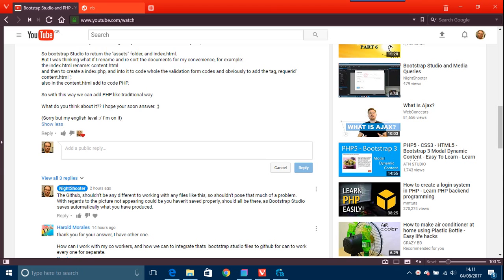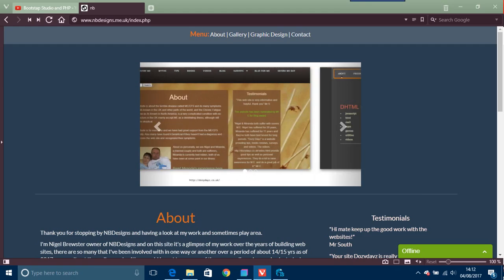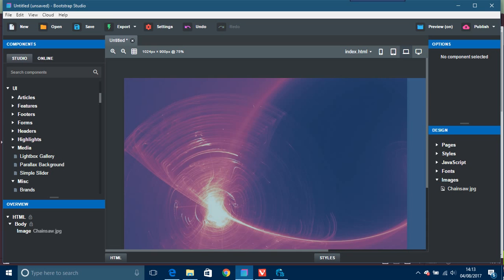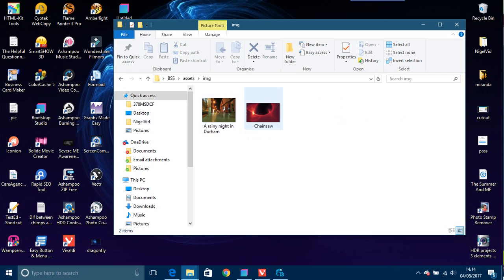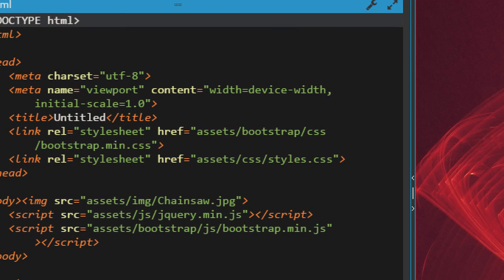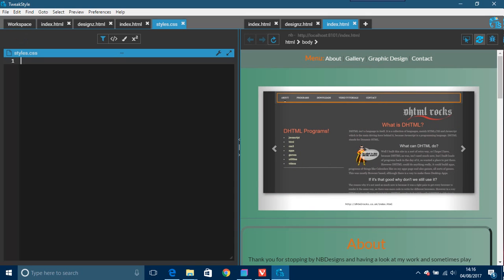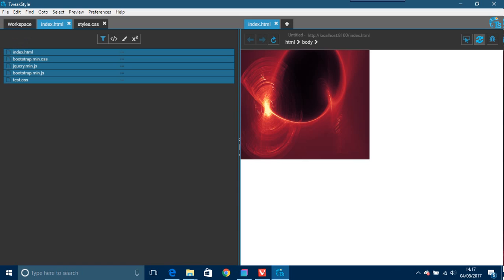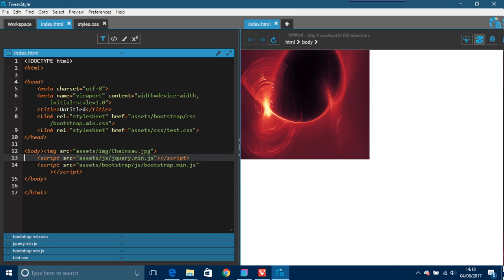Changing file names in Bootstrap Studio BSS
Bootstrap Studio and changing file names.